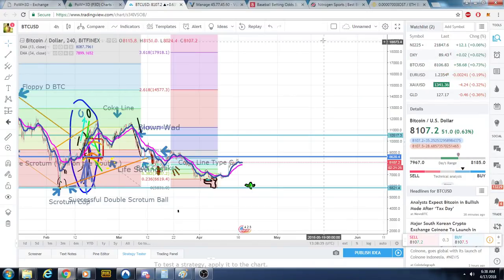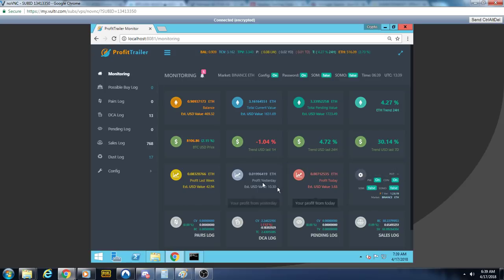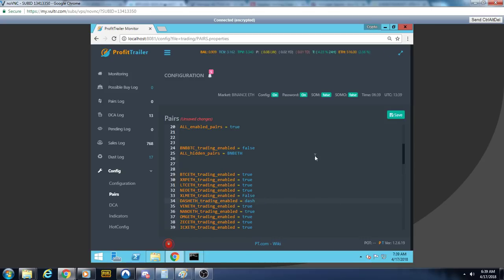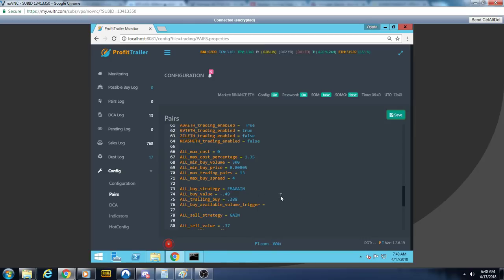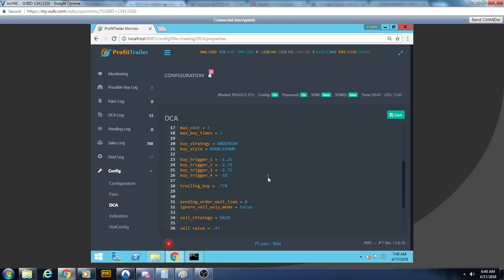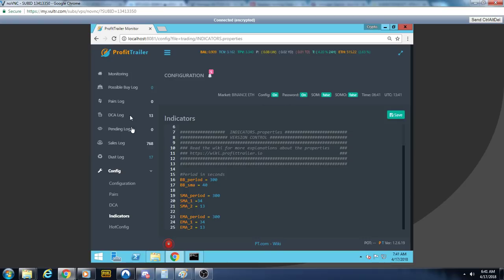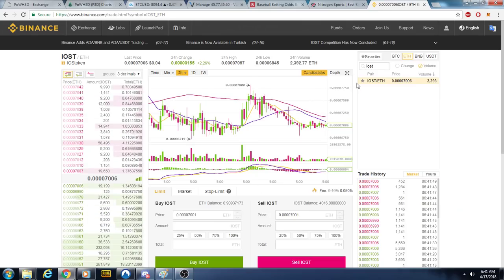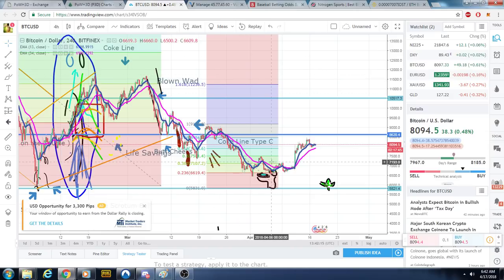Profit Trailer Settings - Kobra , Updates